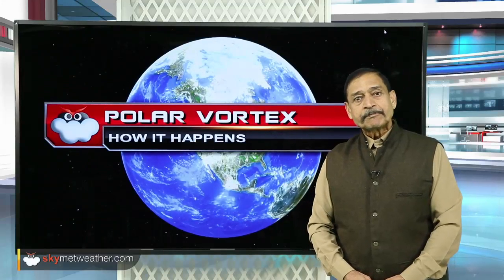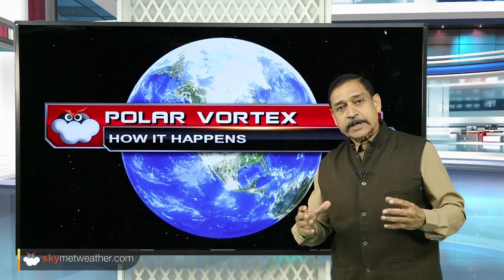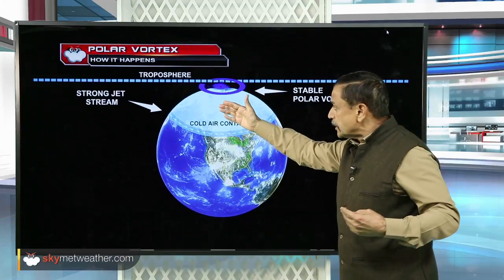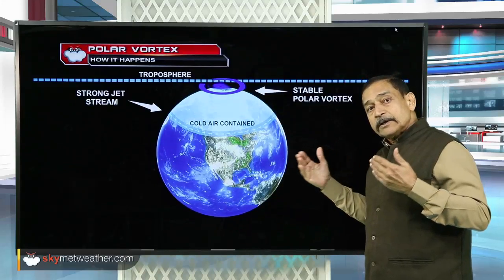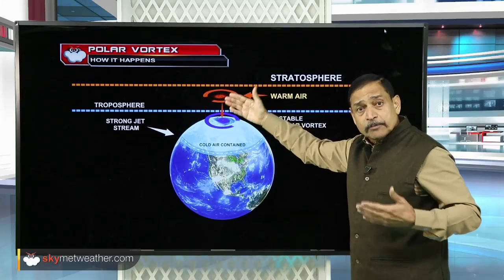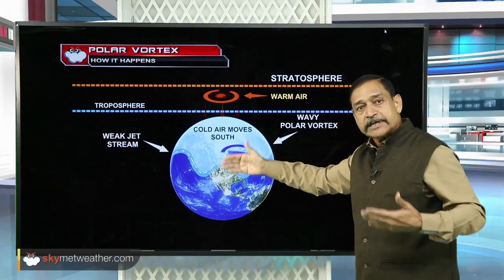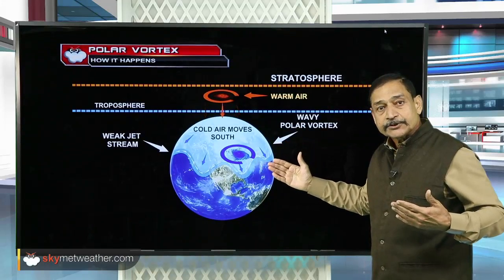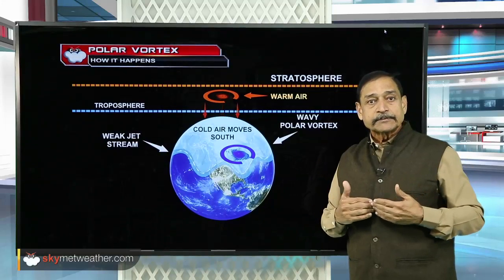Polar vortex: US freezes with lowest temperatures it has seen in years | Skymet Weather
Polar vortex also known as an unusually cold Arctic air mass, is responsible for such severe temperatures, which in many areas have plunged well below -18˚C.